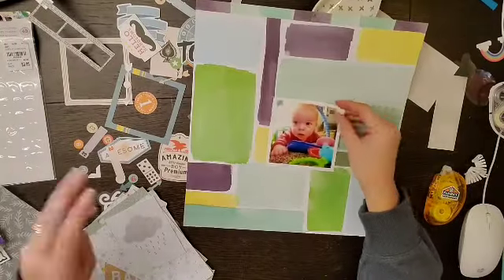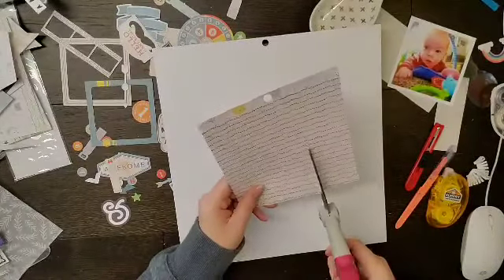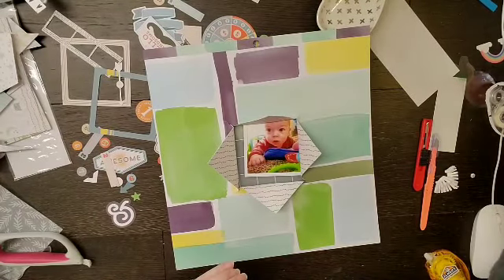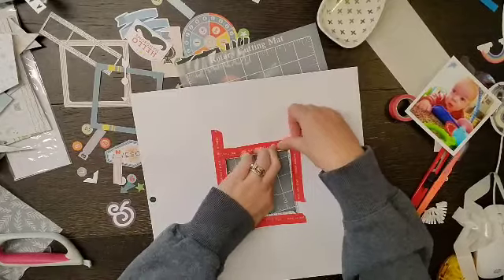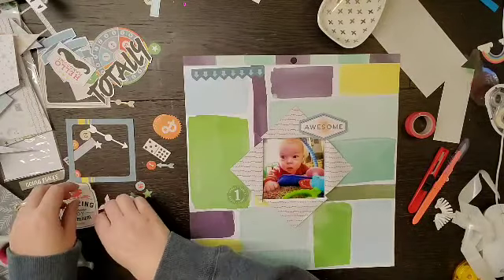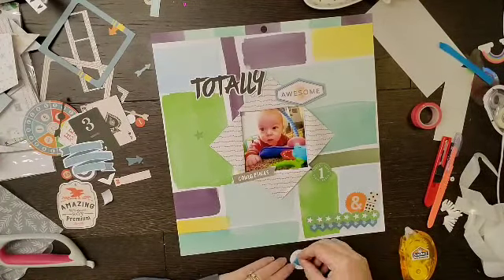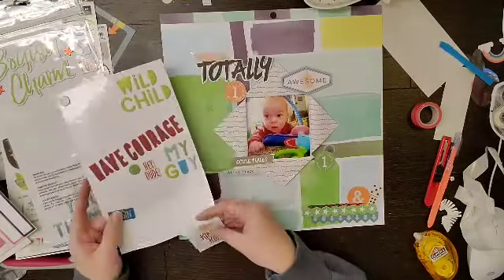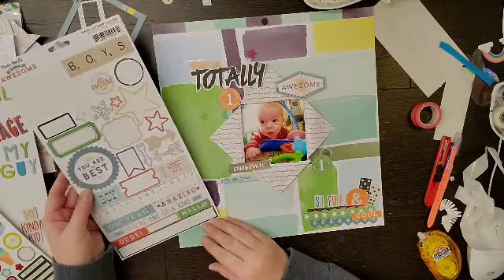How to kill a kit...with style: totally awesome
For the month of Septamber, we have the following Scrappy You Tubers playing along-